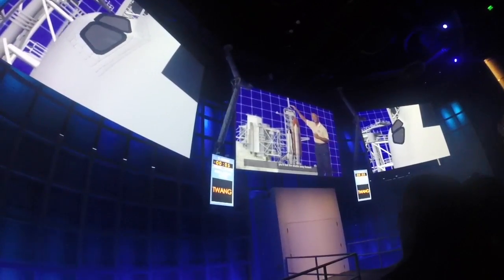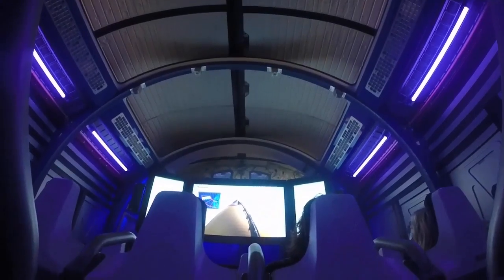Our Visit to Kennedy Space Center on Our LAST Day!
Today is our final day in Orlando, FL, as we will be heading home the next day. We decided to go to Kennedy Space Center again and check out some more cool things. We got to see space shuttles, experience a space shuttle launch, and learn so much! Watch the video to find out more!                                                                     Music Credits:
Cover by Patrick Patrikios